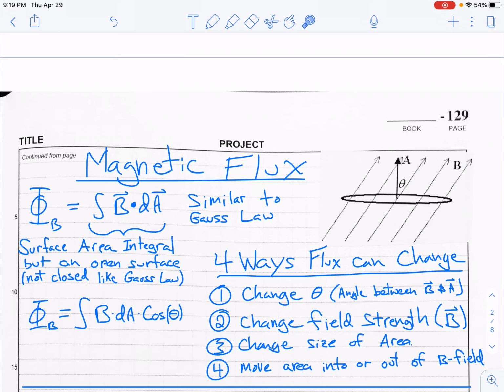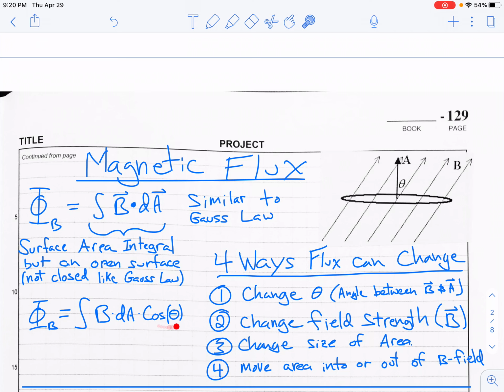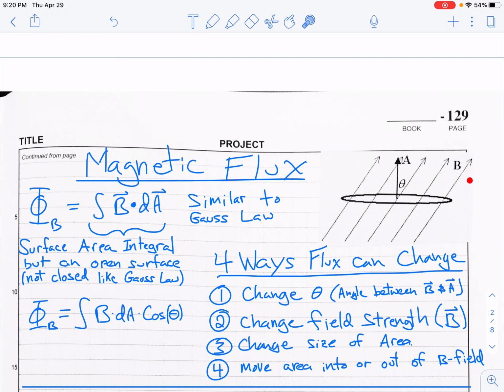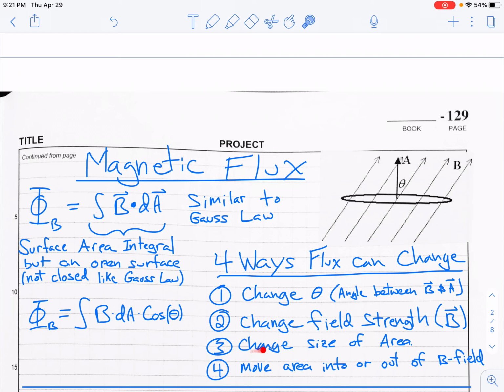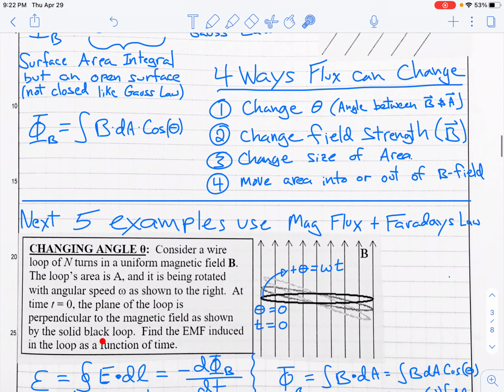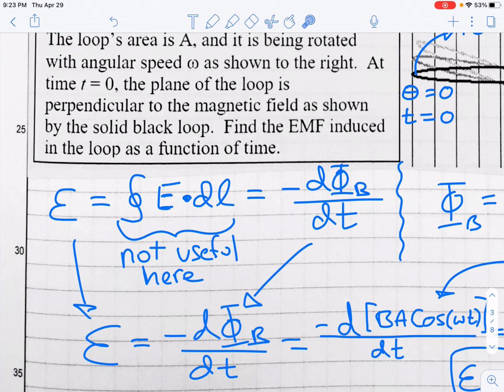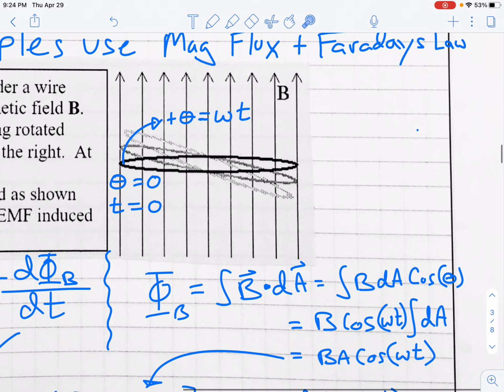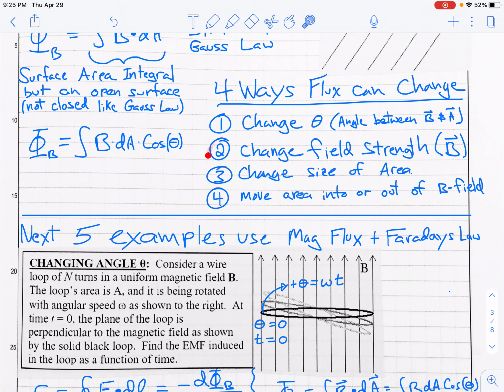APC EM Induction Faraday’s Law Example 1